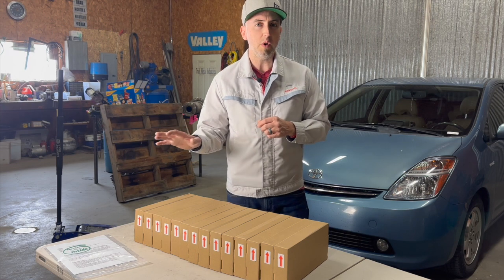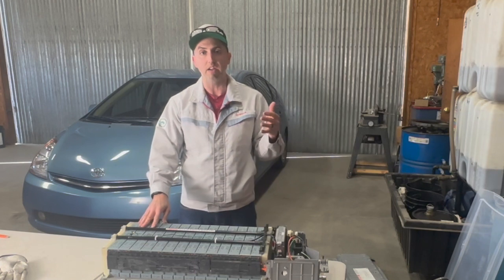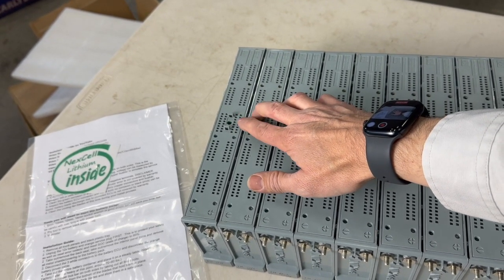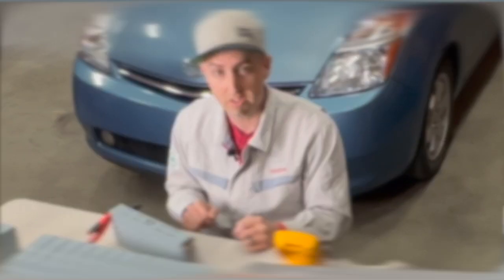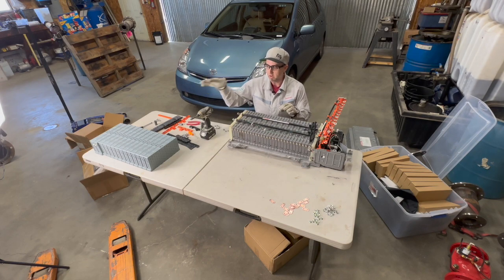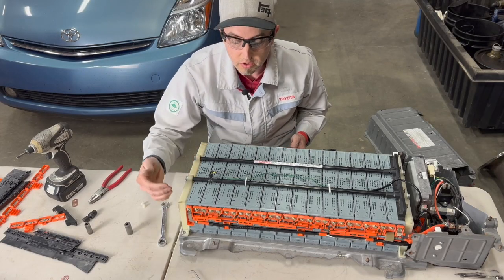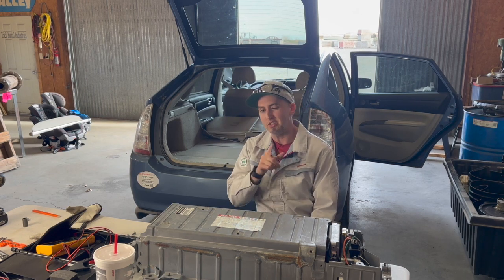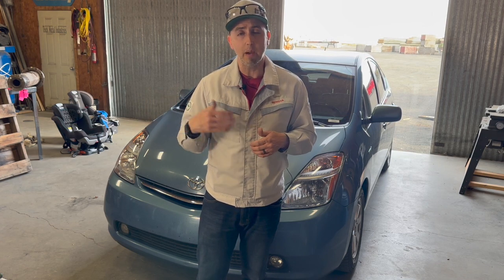Nexpower Generation 2 LiFePo4 Hybrid Battery Update and Install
This is a start to finish video installing a New NexPower Lithium Battery. Benefits of the NexPower lithium battery are:
- Greater fuel economy
- Modern Technology
- Greater EV range
- Better Acceleration
This episode will show how easy it is to install this new, modern battery, safely and easily, helping you get the most out of your aging Prius or other Toyota hybrid. NexPower offers Kits for Prius, including Generation 2, 3, V, and C versions.

1.  Socket Set
2. Trim removal tool
3. Automotive pick set
4. Deadblow hammer
5. Makita cordless impact
6. Driver Bits